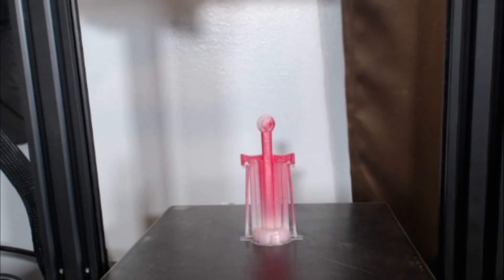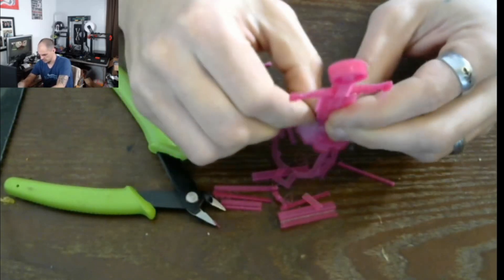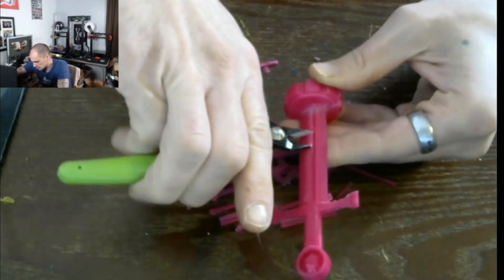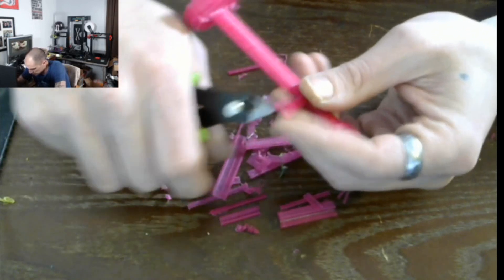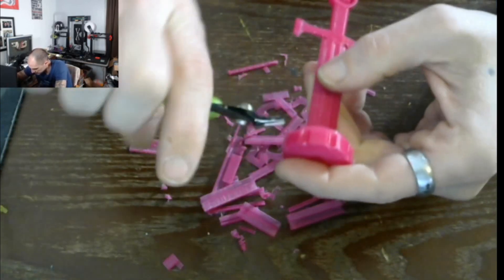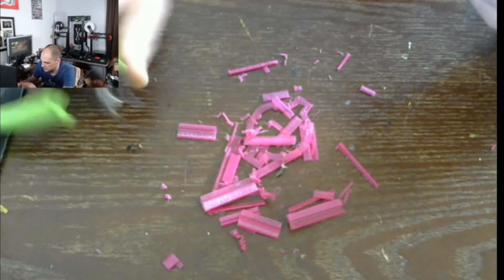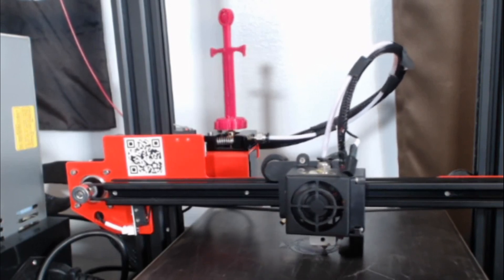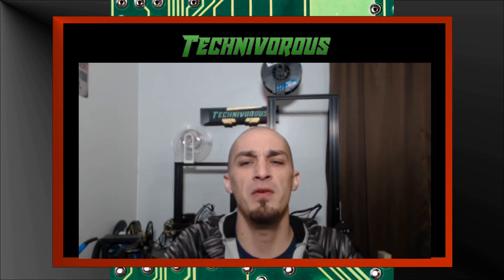Excalibur Extruder knob for Ender 3 pro Anet ET4 and others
this is a Decorative excalibur extruder knob to adorn the extruder gear if your 3d printer. fits on any nema 17! enjoy. printed in thermochromic red from MG Chemicals, on an Anet ET4

of course the link to this printer, the ANET ET4:

ender 3:
ender5:
Tevo Tarantula pro:(my favorite ATM)

Amazing Capricorn PTFE tube:

20 pack of nozzles

Technivorous
902 n Hughes